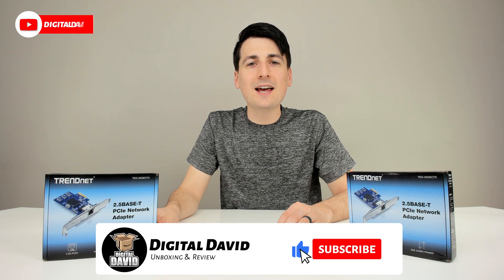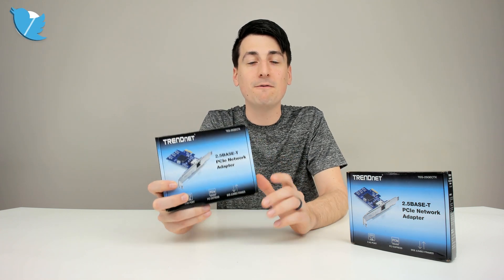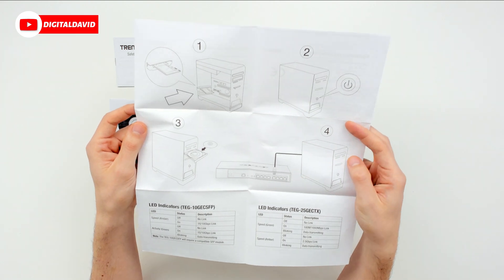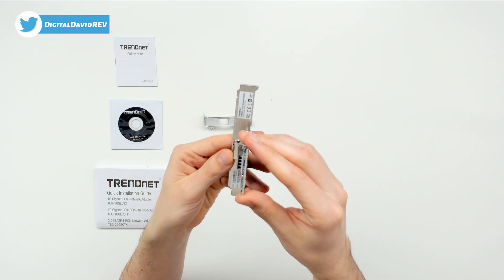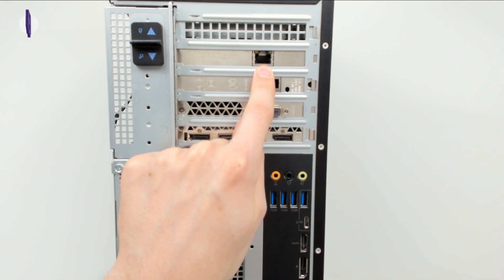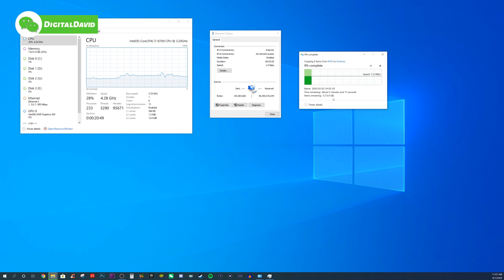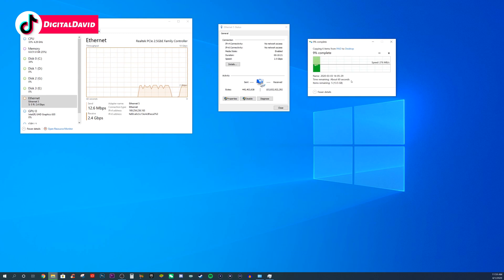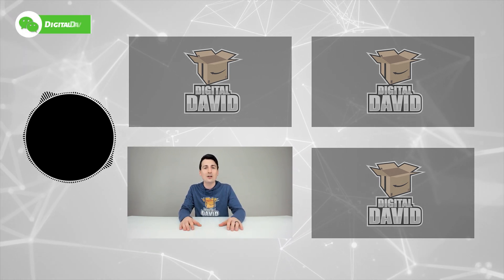TRENDnet 2.5GBASE-T PCIe Network Adapter Installation // TEG-25GECTX Review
TRENDnet 2.5GBASE-T PCIe Network Adapter

TEG-25GECTX   (Version v1.0R)
■ Converts a PCIe slot into a 2.5G Ethernet Port
■ Supports 802.1Q VLAN Tagging
■ Includes standard and low-profile brackets
■ Windows® and Linux® support
■ IEEE 802.3ab and 802.3bz compliant
■ Supports up to 9KB jumbo frames

TRENDnet TEG-25GECTX, 2.5G Base-T PCIe Network Adapter, Standard and Low-Profile Brackets Included, Windows, Server, Linux and Vmware Esxi 6.X, 5.X